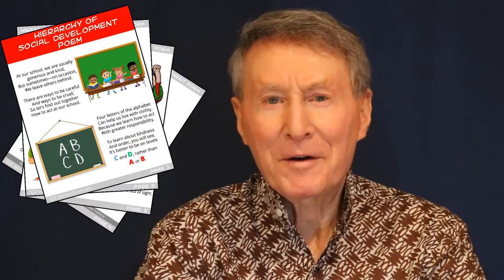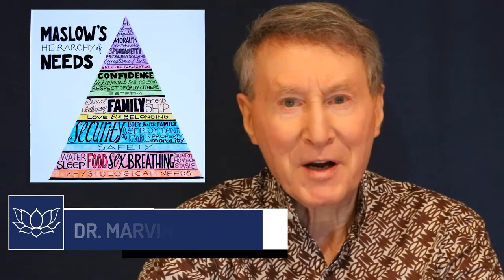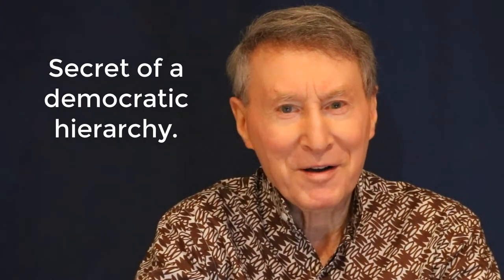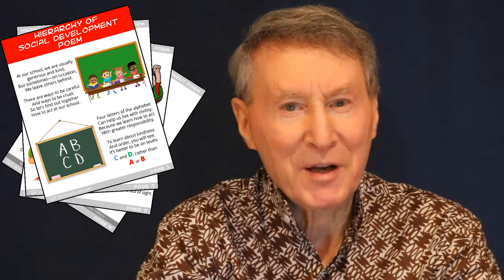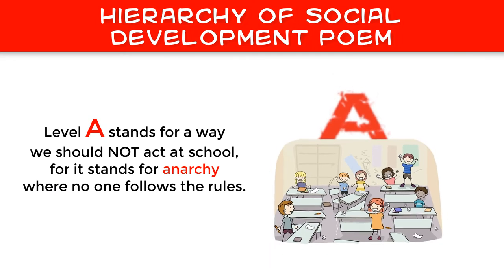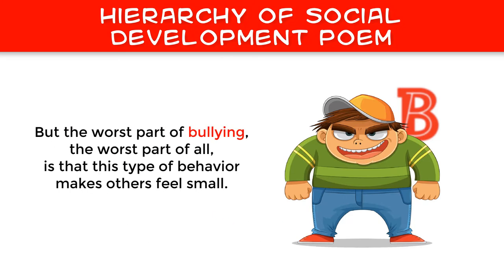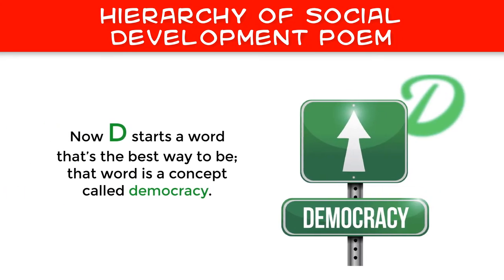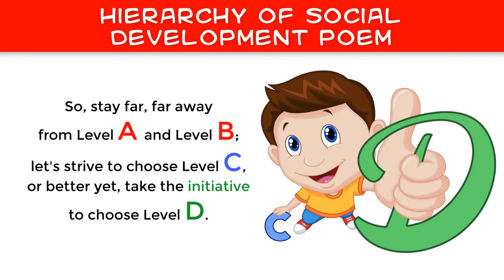Stress Management Tips: Stress and a Hierarchy Poem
Are you aware of the Hierarchy of Social Development? Share a poem for younger people to learn values necessary in a democratic society.

You may ask, what is a hierarchy? A hierarchy is a system of ranking. For example, you may be familiar with Abraham Maslow's Hierarchy of Needs. This is a natural hierarchy of human well-being.

Some people say that my Marvin Marshall's is Hierarchy is a social development theory as well as a social development strategy. It's really an introduction to social development. It is sometimes referred to as a secret of a democratic hierarchy.

This social hierarchy poem helps understand the effects of a hierarchy in society.

Here is the Hierarchy of the Social Development poem.
(Hierarchy of Social Development Poem)